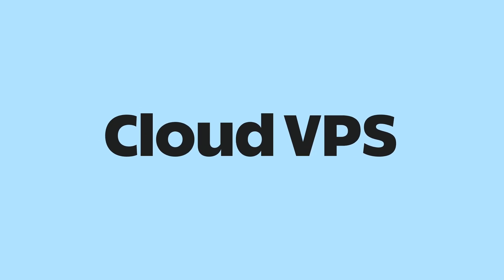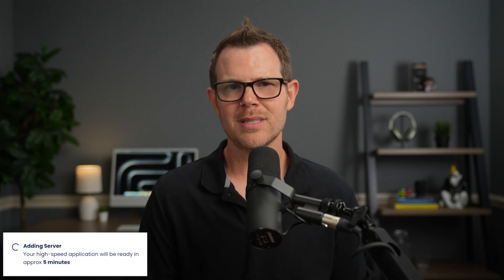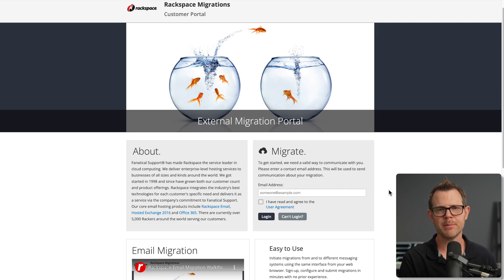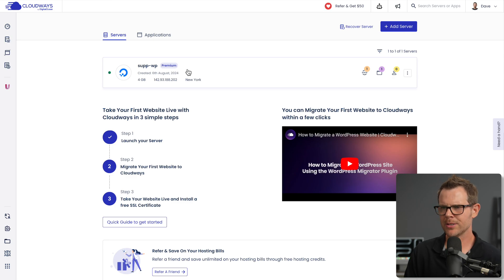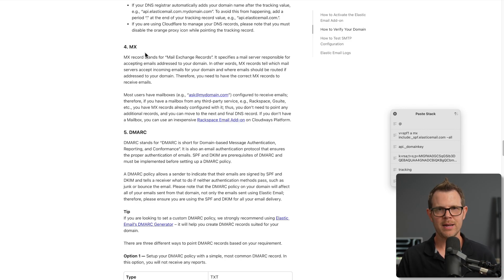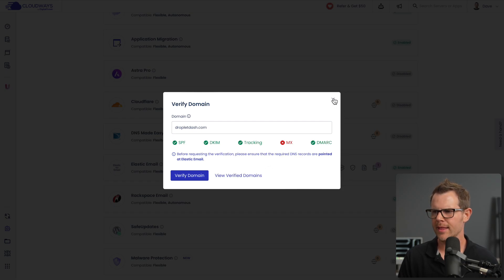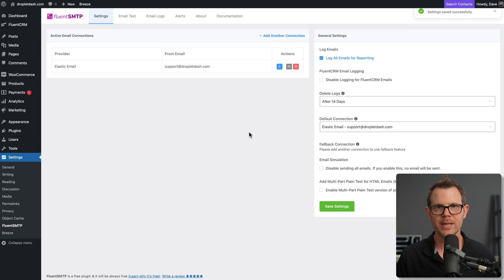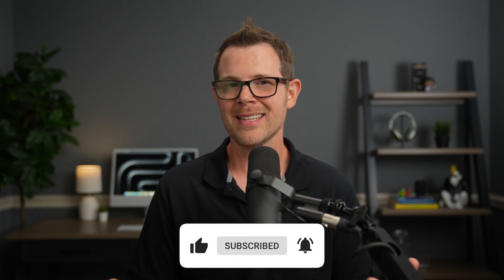Escaping cPanel Email: Easy Cloud Switch with Cloudways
Tired of being tied to shared hosting because of your cPanel email? Discover how easy it is to switch to cloud hosting with Cloudways, without losing your email setup. This video guides you through the entire process of transitioning your email from a shared hosting environment to a powerful cloud solution.

Learn how to handle personal, transactional, and marketing emails with Cloudways' user-friendly tools and add-ons. Say goodbye to deliverability issues and hello to a more robust, scalable hosting solution for your WordPress site.

Try Cloudways today and get started on your journey to better hosting

Chapters:
00:00 - Intro
01:00 - Types of Email
03:42 - Creating a Mailbox on Rackspace
05:11 - Configuring DNS & Migrations
06:27 - Accessing Emails
07:44 - Transactional Email Setup
15:45 - Marketing Email Setup
18:28 - Conclusion